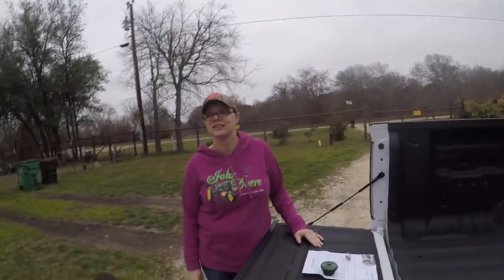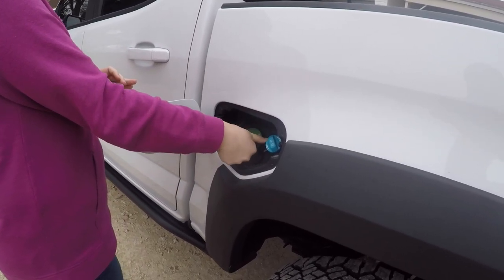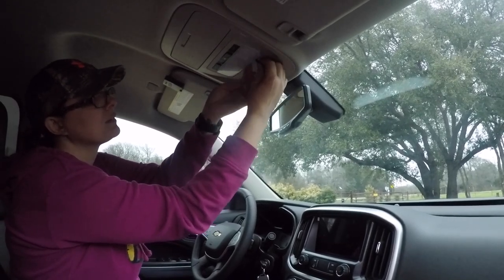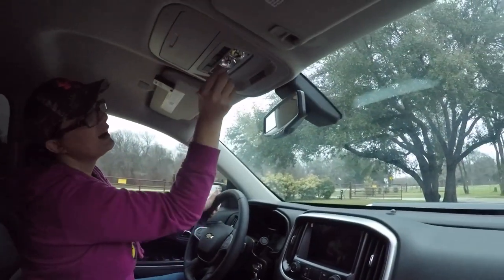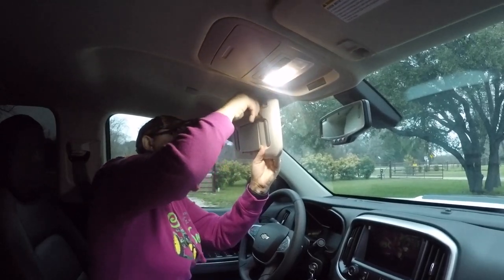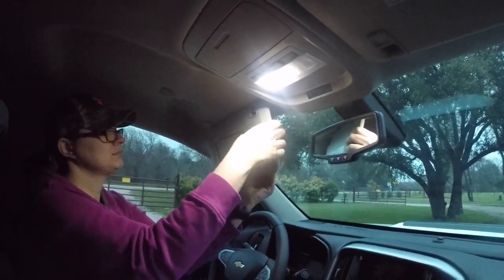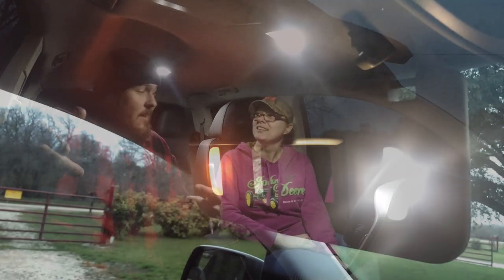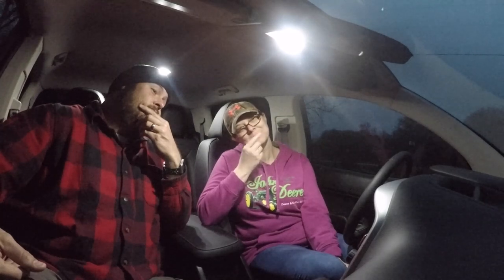2019 Chevy Colorado ZR2 Bison, LED interior light upgrade, and fuel cap replacement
2019 Chevy Colorado ZR2 Bison "Rocky1", LED interior light upgrade, and fuel cap replacement

1:27 Fuel cap replacement
3:12 Front dome & map reading light lens removal
5:45 Bulb install for the front
7:37 Vanity light lens removal (flip down mirror)
10:49 Vanity light bulb replacement
11:38 Rear Lense removal & bulb
13:54 Over view and side by side comparison

LOC-SURE FOR 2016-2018 GMC/CHEVY MID-SIZE DIESELS
SKU: BLS-C1A

194-CW5-CBT     (need 5 to do all lights)
F30-WHP-12V     (need 4 to do drivers side and passenger side mirror)